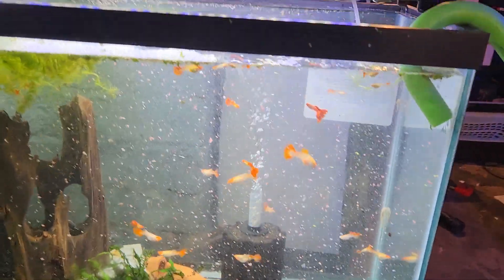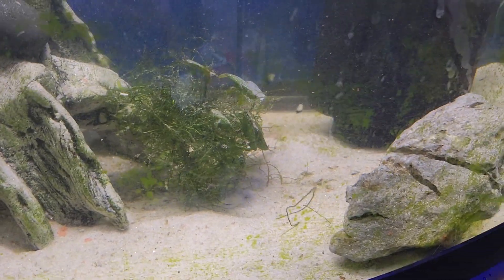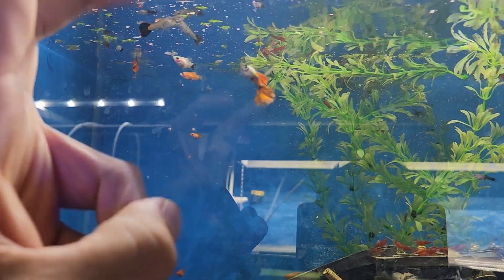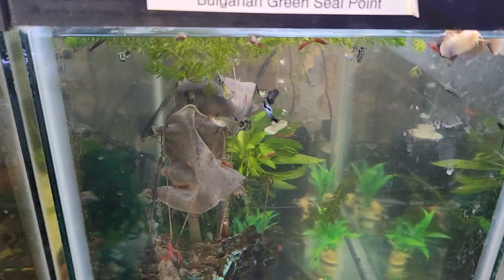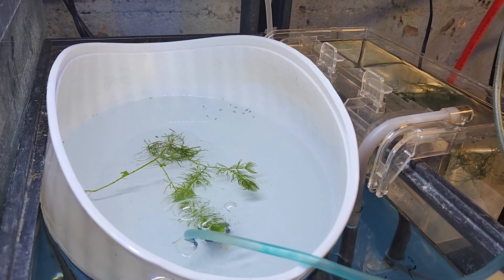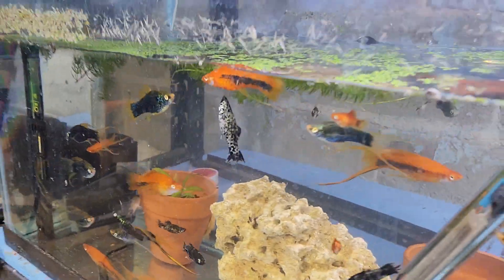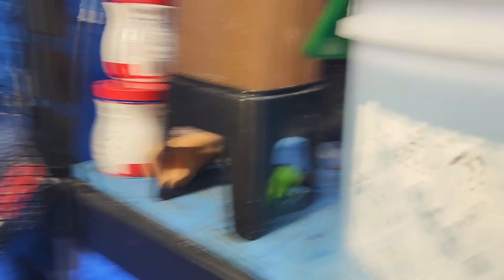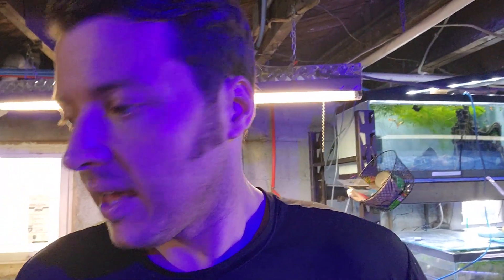Every fish in my fish room. Plecos,Guppies,Angelfish and more!!!!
This is a video that shoes every fish I have currently in my fish room.